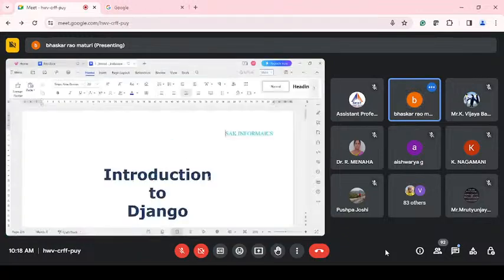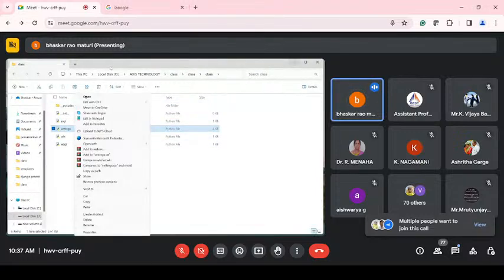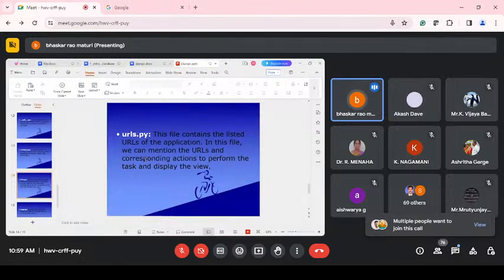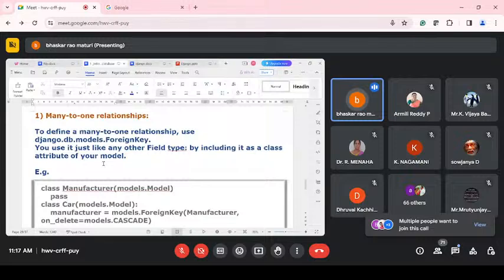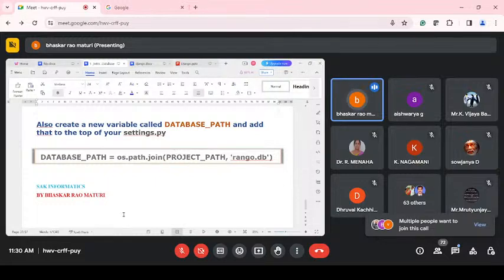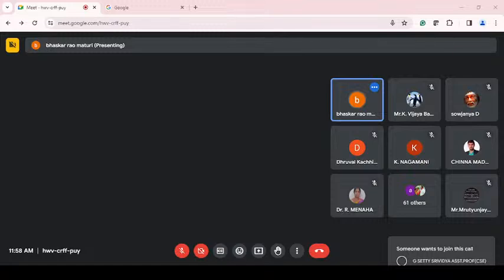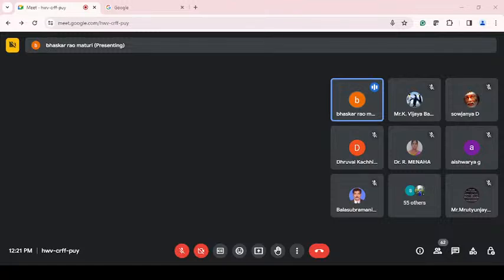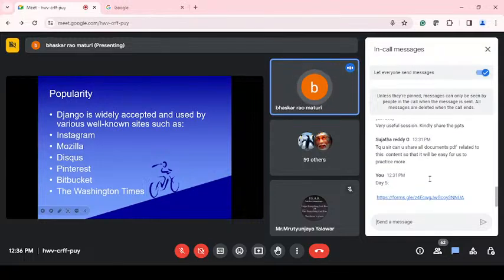Day-5 Session 1 FDP "Python Programming with Django Framework "_CSE_CMREC_12-16th FEB-2024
Morning Session-1